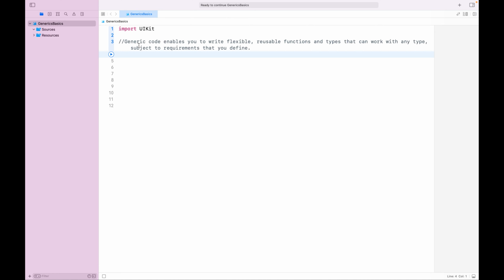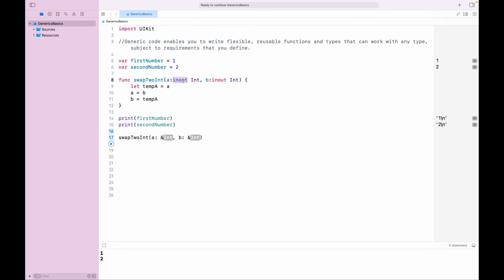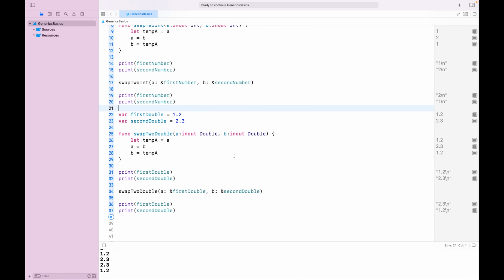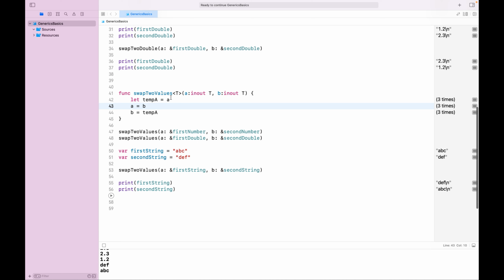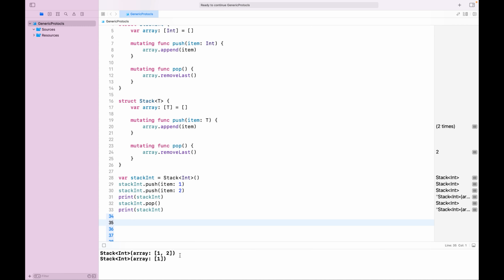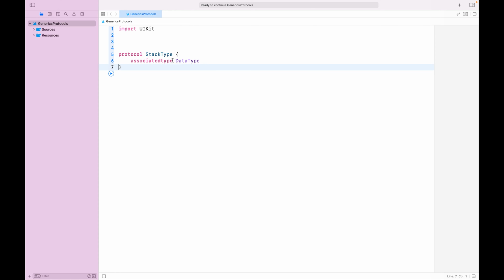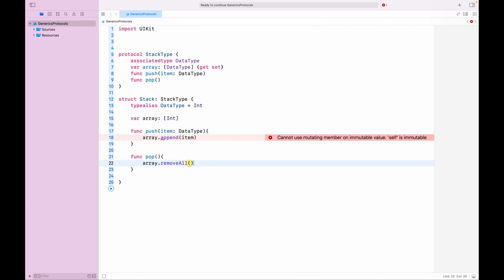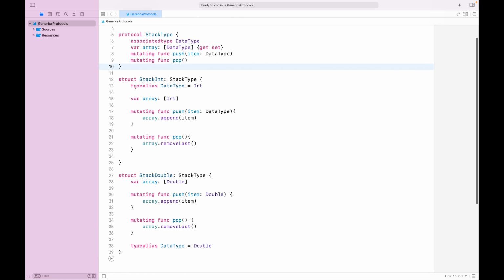Mastering Generics (Part 1) || Protocols || iOS Interview Question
Generics is one of the hot topics in iOS interview. Let's learn about generics  with practical examples and using generics how can we create custom types.  And How associated types are helpful in achieving generics concept using protocols.